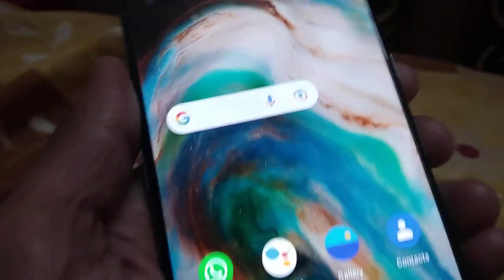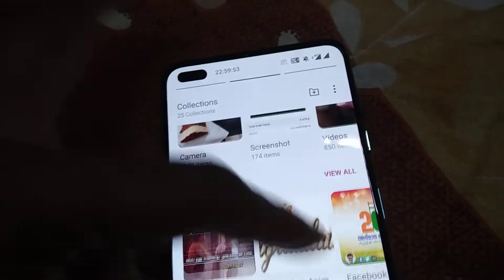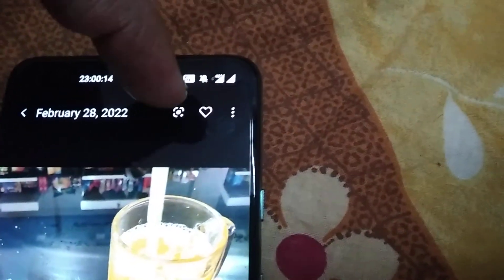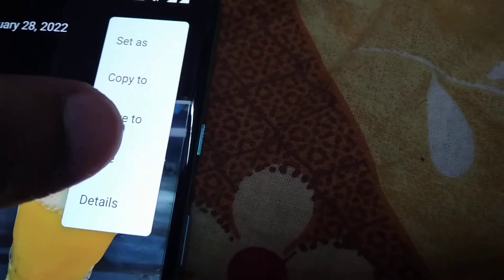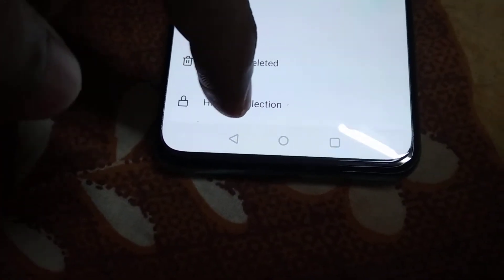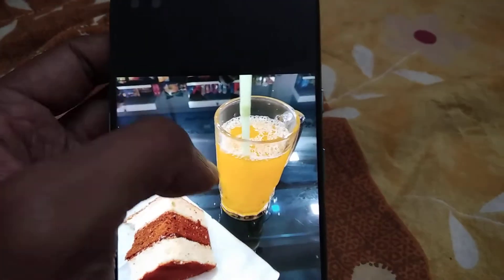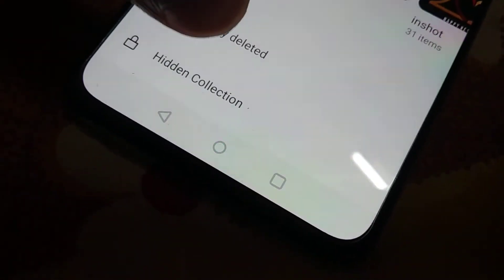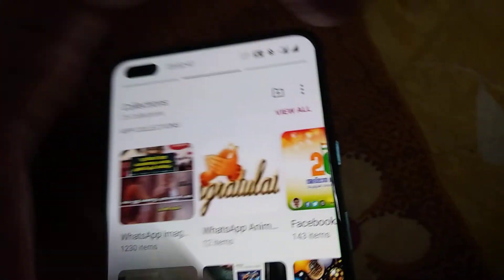How to hide and unhide photos in Oneplus Nord